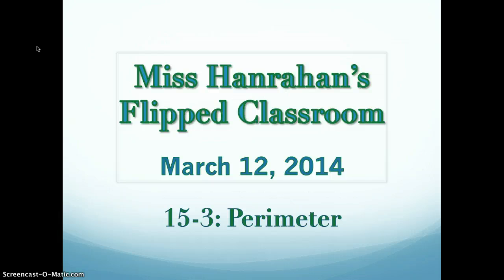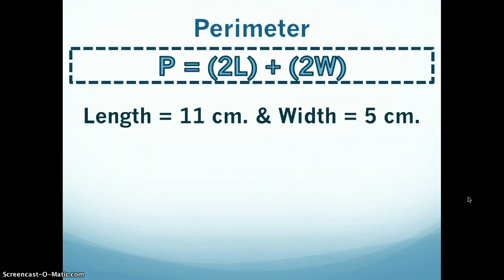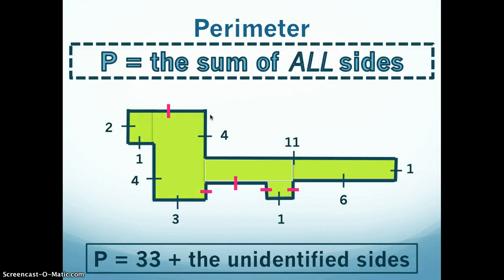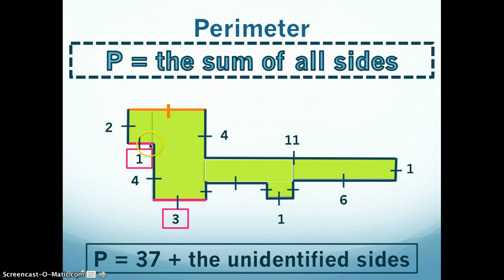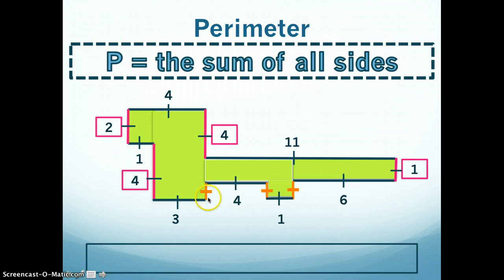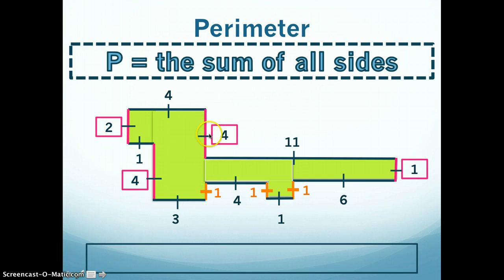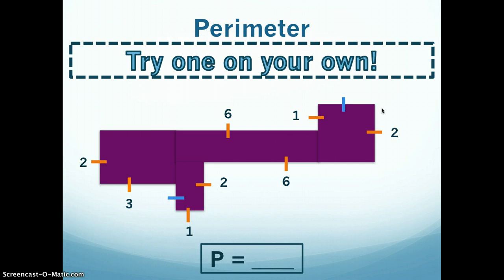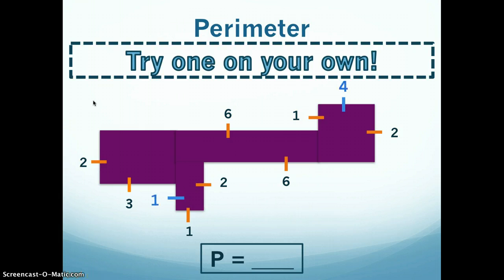15-3 Perimeter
Flipped Video #3